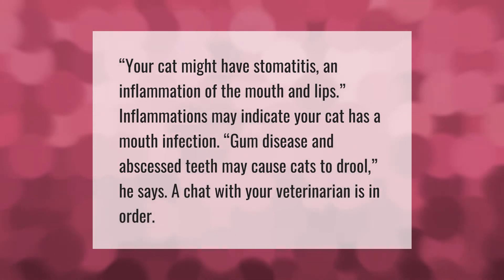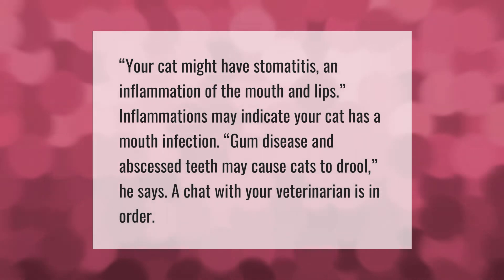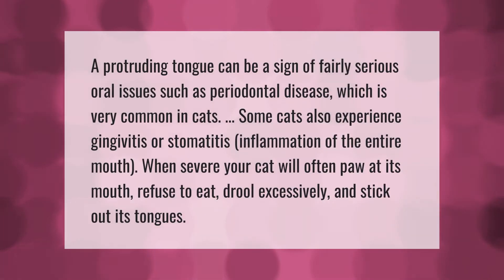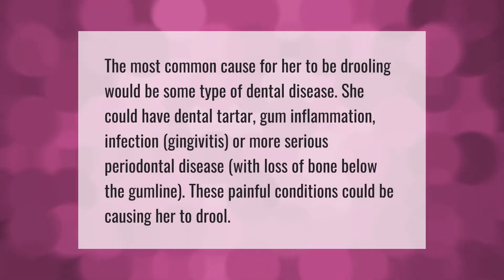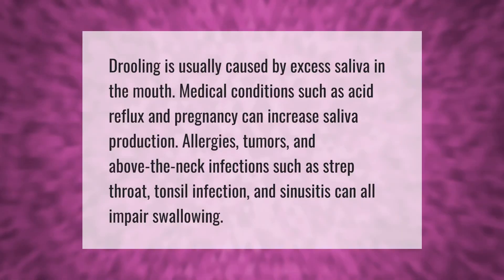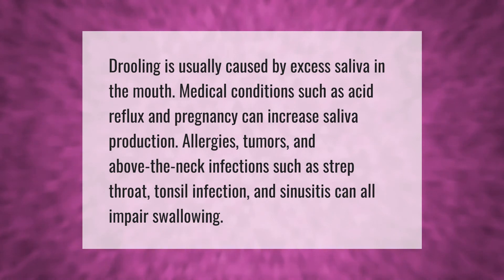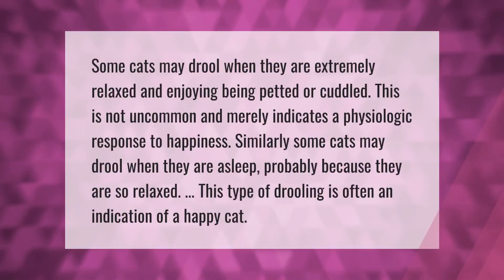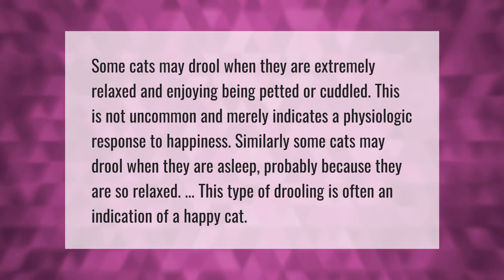What illness causes a cat to drool?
00:00 - What illness causes a cat to drool?
00:36 - Why is my cat's tongue out and drooling?
01:11 - Why is my senior cat drooling?
01:41 - What is drooling a sign of?
02:11 - What does it mean when a cat drools when you pet them?

Laura S. Harris (2021, April 5.) What illness causes a cat to drool?
    AskAbout.video/articles/What-illness-causes-a-cat-to-drool-207566